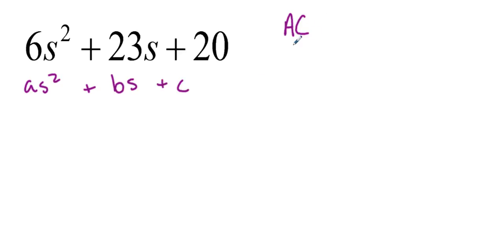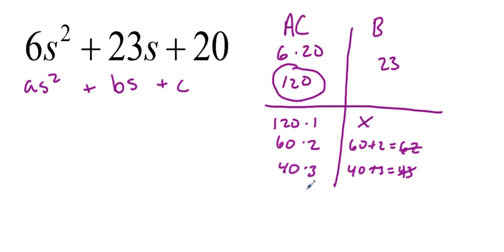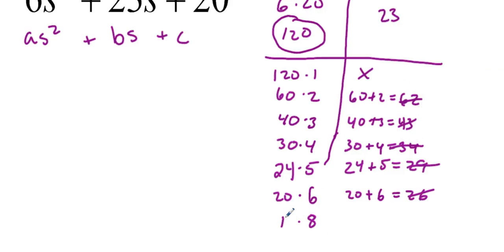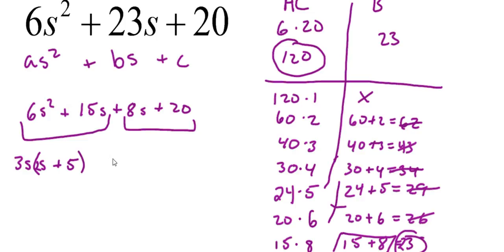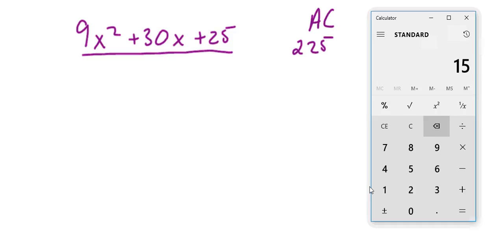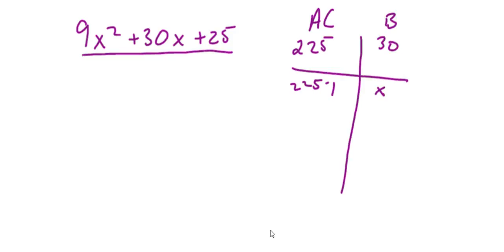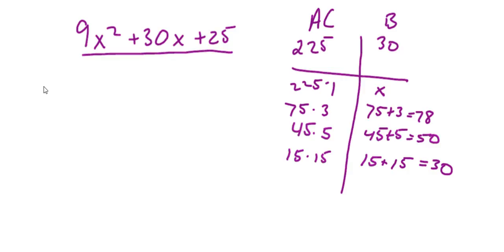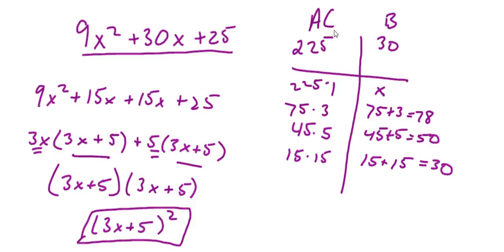Factoring Quadratic Trinomials (Using AC Method) Lesson 4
More difficult examples of factoring quadratics using the AC method.